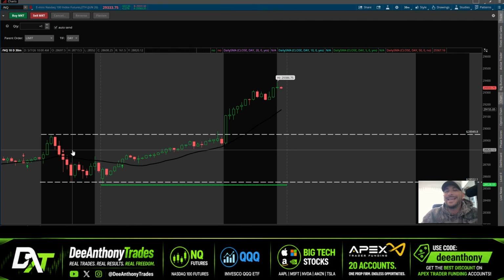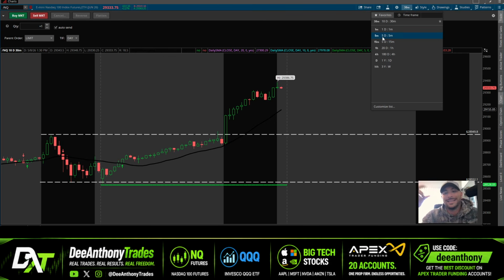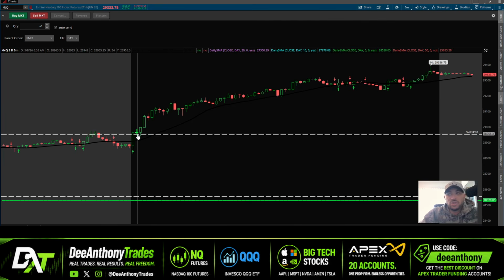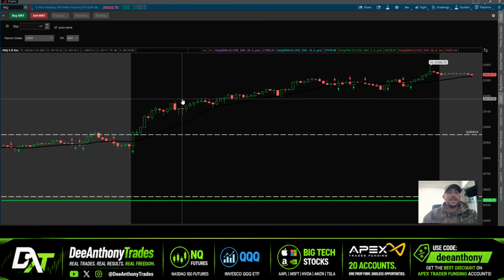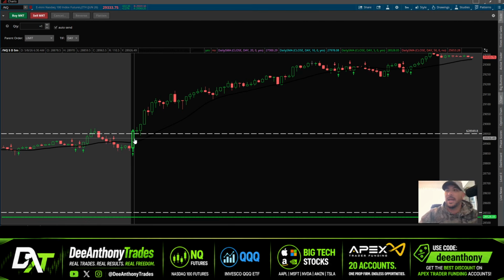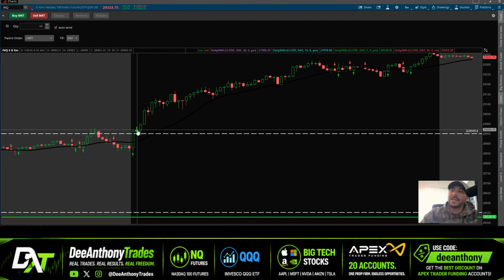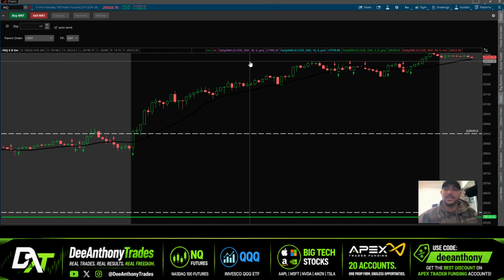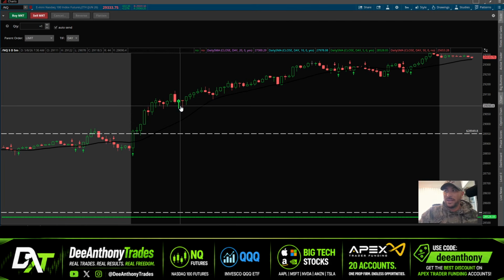ONLY Strategy New Futures Traders Should Be Using!